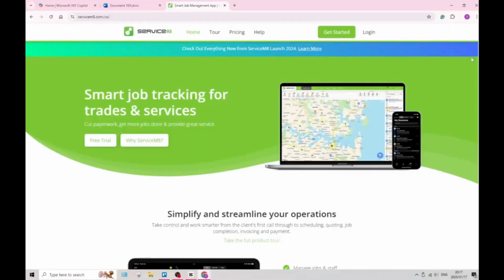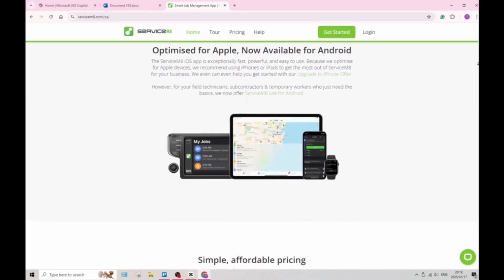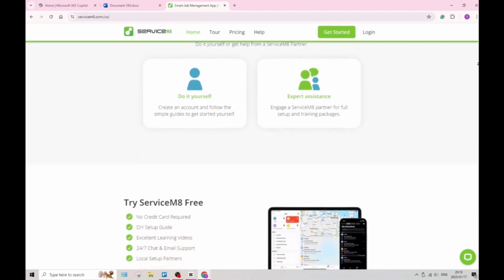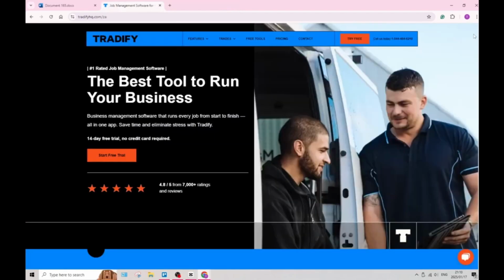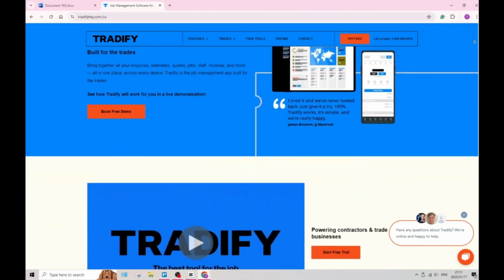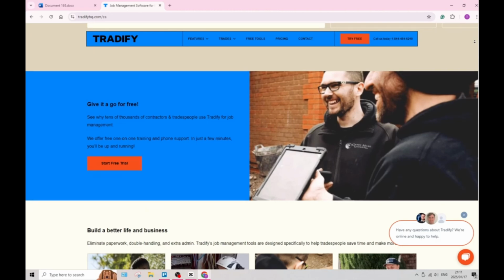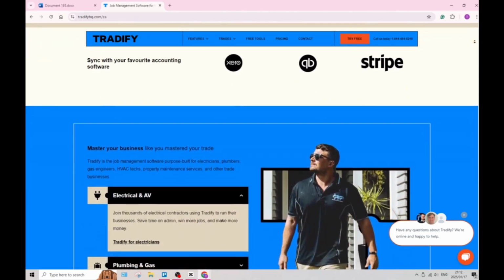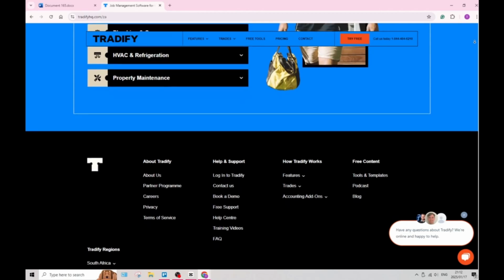ServiceM8 vs Tradify | Which is Best in 2025?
In this video, "ServiceM8 vs Tradify | Which is Best?", we compare two leading job management software solutions tailored for tradespeople and service industries. Both ServiceM8 and Tradify are designed to simplify workflows and enhance productivity, but they offer different features and functionalities.
ServiceM8 is known for its comprehensive job management capabilities, including scheduling, dispatching, and quoting, making it a go-to choice for many service businesses. Tradify, on the other hand, focuses heavily on time tracking and invoicing, providing users with a streamlined experience for managing jobs efficiently.
We’ll explore each platform's features, user interface, and pricing to help you determine which software will best suit your business needs. Whether you're managing a small team or running a large operation, this comparison will help you make an informed decision.

Timestamps

Intro – 00:00 – 00:15
ServiceM8 Features – 00:16 – 01:39
ServiceM8 Drawbacks – 01:40 – 01:57
Tradify Features – 01:58 – 03:34
Tradify Drawbacks – 03:35 – 03:51
Conclusion – 03:52 – 04:11